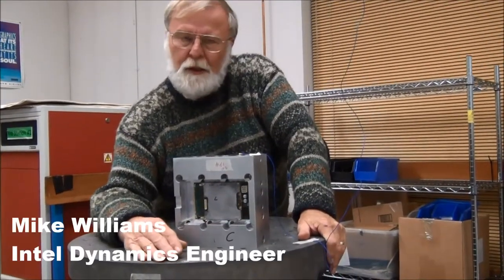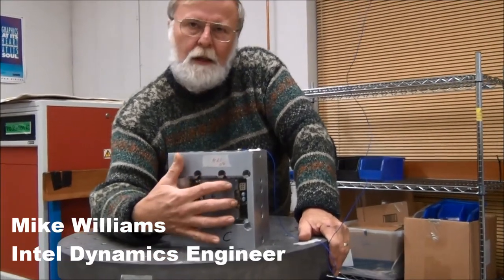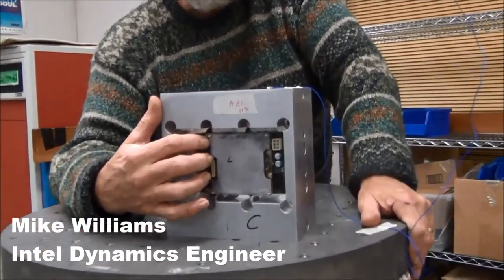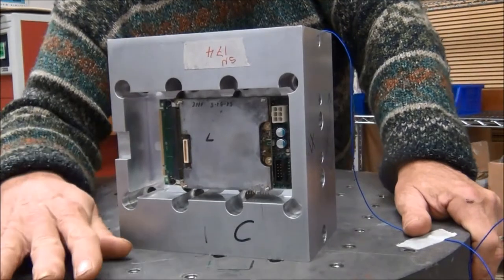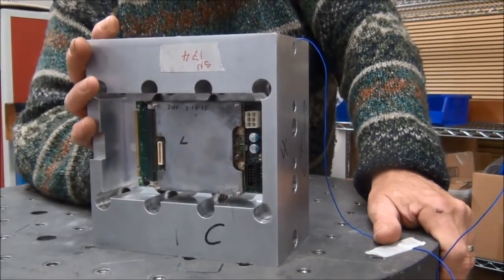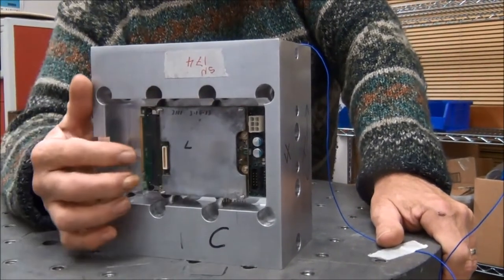In-Vehicle Infotainment System Module in Vibration Stress Test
Vibration from gravel roads, potholes and even starting the car will stress an IVI system model over the life of vehicle according to Mike Williams, a dynamics engineer who conducts tests at the Intel environmental stress lab in Hillsboro, Ore.

Harsh Road Conditions Boost In-Vehicle Infotainment System Performance
Intel product testing lab compresses years of road wear into weeks to torment IVI systems.

Most of us try to avoid potholes, but two Intel engineers are actually creating them and the more jarring they can make them the better.